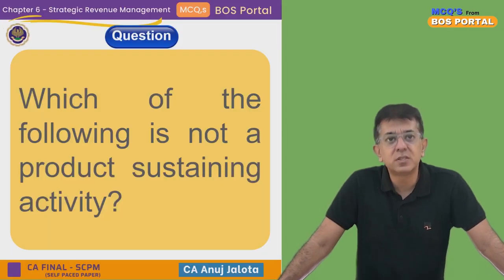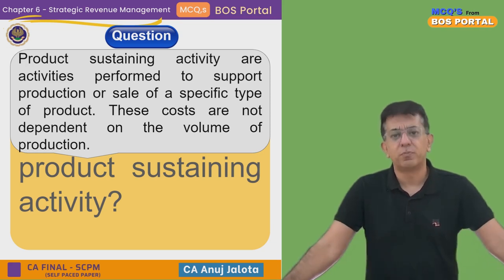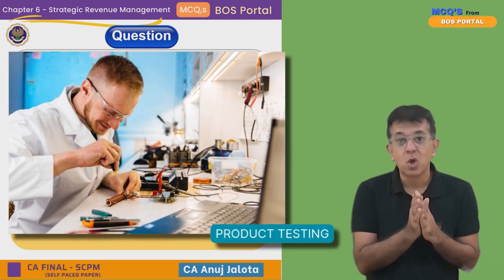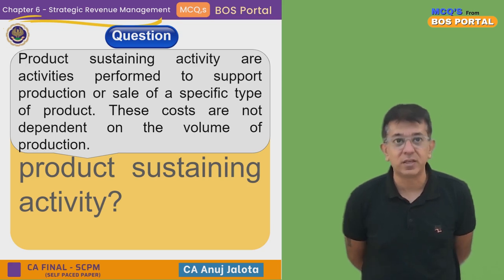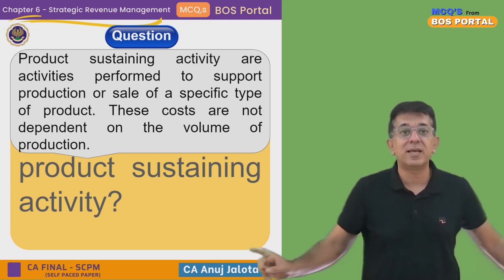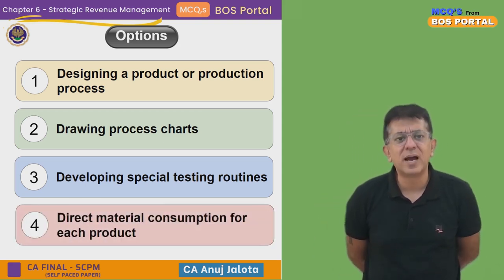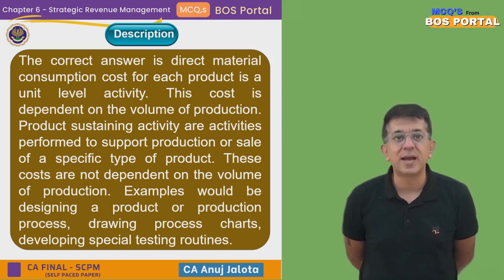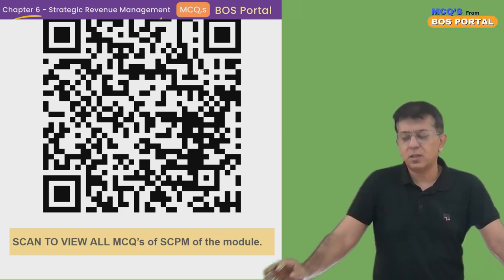BOS Portal || SCPM || Strategic Revenue Management || MCQ #005 || Product Sustaining Activity